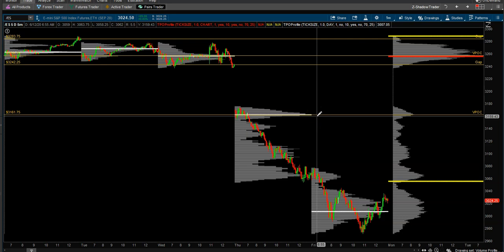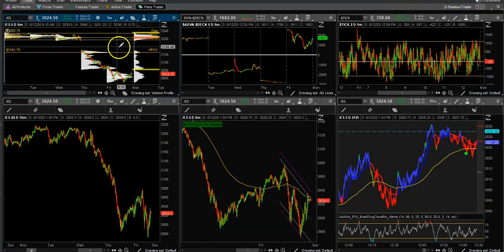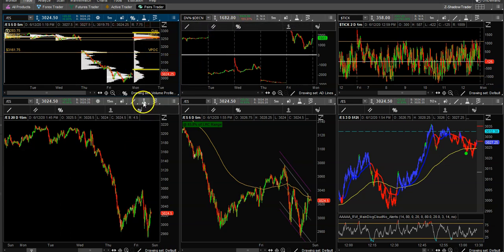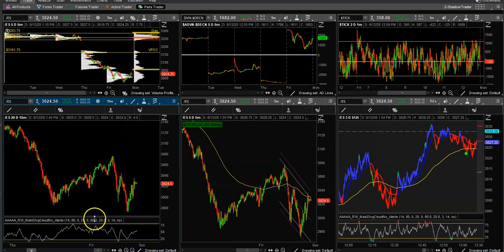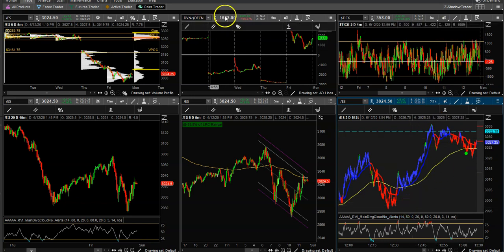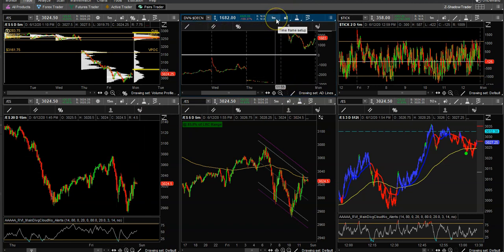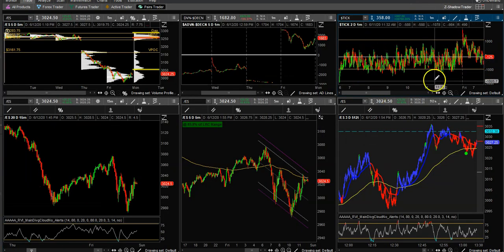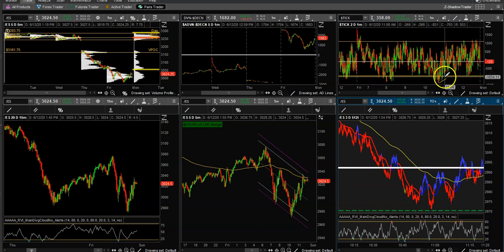My Spin On Shadow Traders Grid For Day Trading The Futures?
In Today's Free DayTradingFearless Raw & Uncut Trading Finance Education Video: I show you how I made my own grid like shadow traders and made it my own.